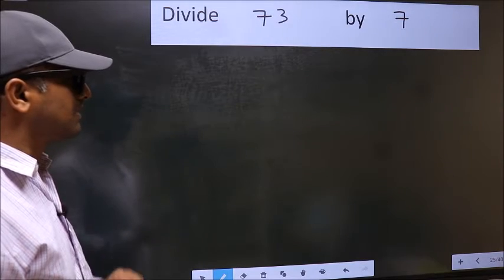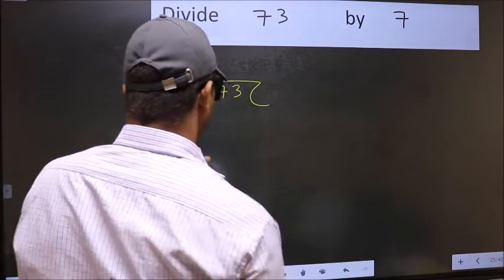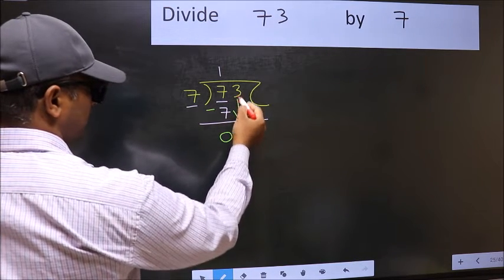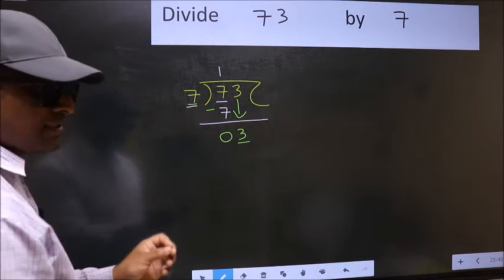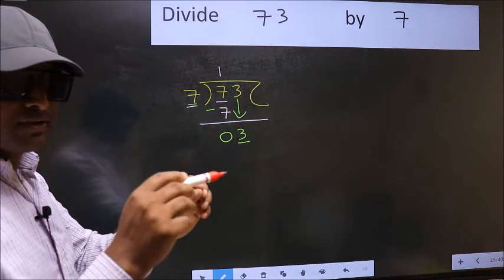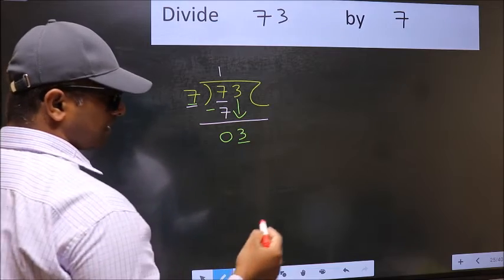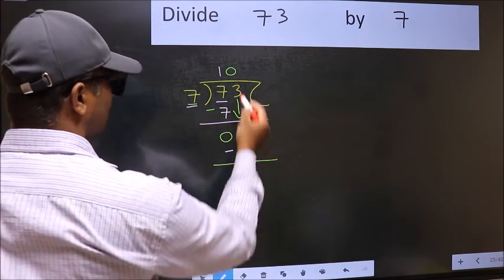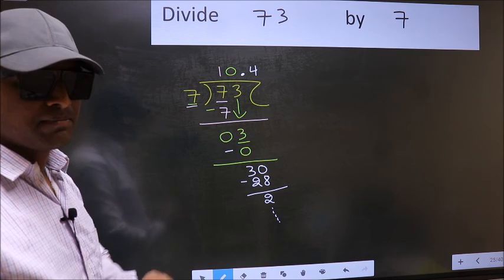Divide 73 by 7 Most common mistake while dividing